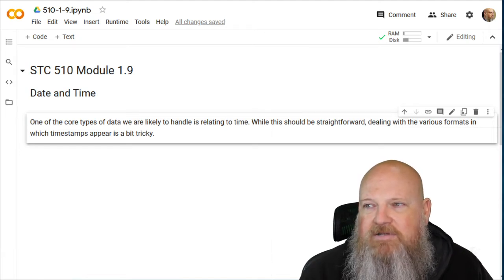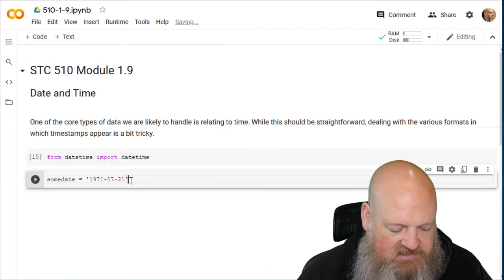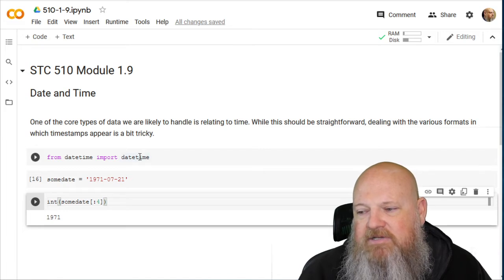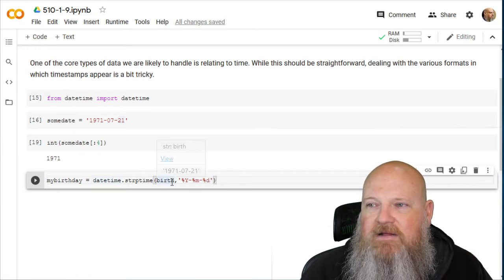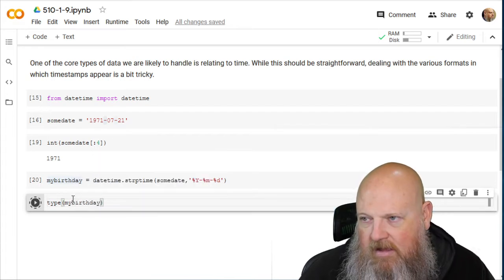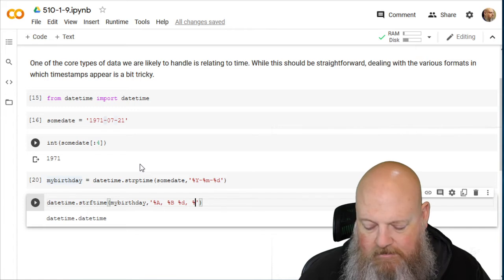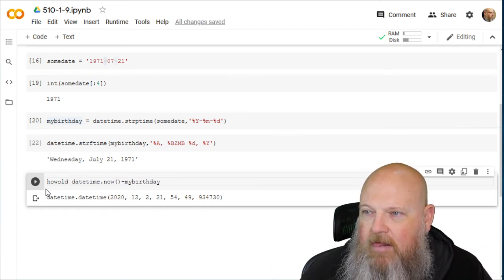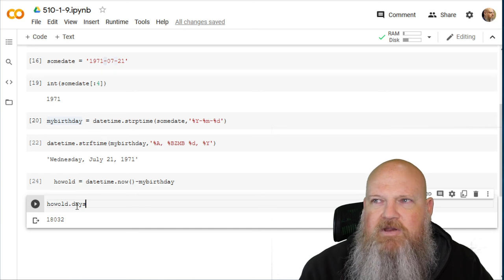510 1 09 Date and Time